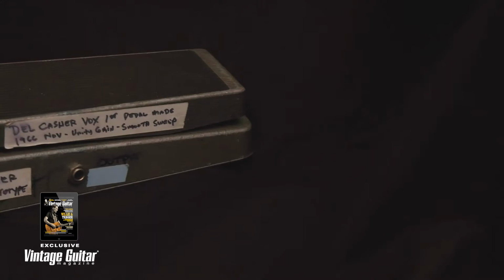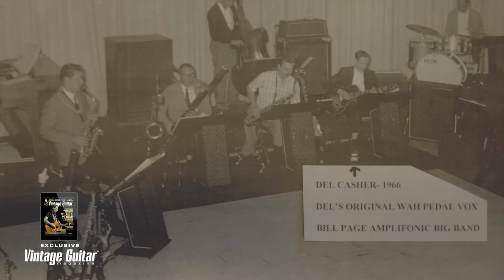Del Casher And the 50th Anniversary of the Wah!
Behold Del Casher on his custom-built ’58 National, which he later modded with my low-impedance pickups and a passive EQ circuit. He’s plugged into his original Vox wah pedal and a Barcus Berry amp with an 8" speaker. Del and VG mark the 50th anniversary of his invention of the wah in an exclusive feature in the November issue of Vintage Guitar mag! READ NOW!!